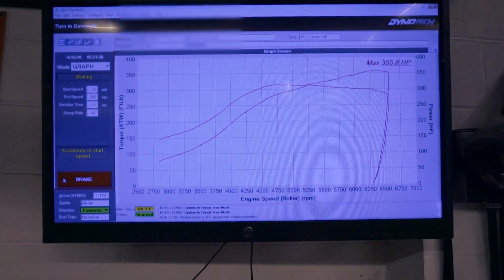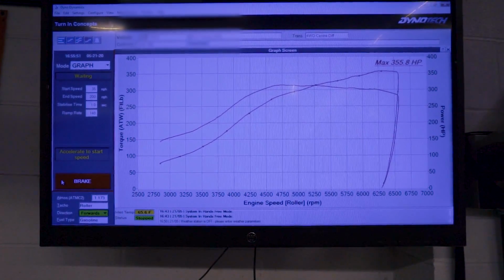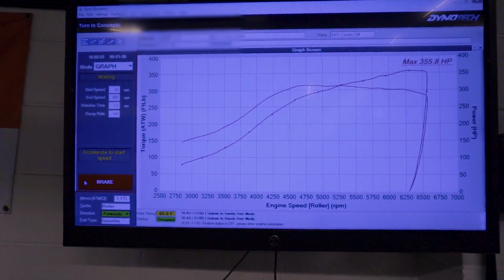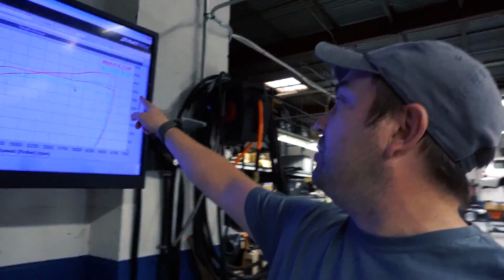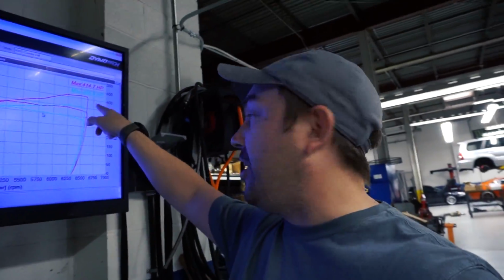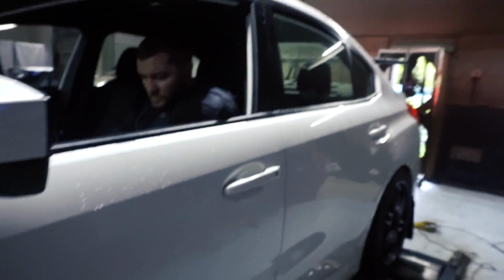414HP 2015 WRX FBO with 75,000 mile STOCK BLOCK gets it's 3rd Protune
2015 Subaru WRX gets protuned at Turnin Concepts by Corbin Johnson after adding 4" ETS FMIC and iBR BRZ manifold!

3 D Zero WRX Parts List:

PERFORMANCE MODS
- FP Blue Turbocharger External Wastegate
-FP FA20 Silicone Inlet Pipe Kit
- Killer B External Wastegate headers w/ 38mm Tial Wastegates
- Invidia Gemini (R400) Single Layer
- Cobb SF intake
- Cobb flex fuel
- GrimmSpeed 3-port ebcs
- Tial QRJ
- ETS FMIC 4" CORE W/ BRZ MANIFOLD PIPING
- IBR BRZ MANIFOLD KIT W/ RED TOP MANIFOLD
- IAG AOS
- Killer B catless Jpipe
- DW300 fuel pump
- Perrin Oil Cooler Kit

Suspension Mods

- HKS Hipermax GT
- Whiteline Roll Center and Bump Steer Kit
- Whiteline Rear Toe Arms
- RCE front and Rear Sway Bars
- Soul Function 3-POINT FRONT SUBFRAME BRACE
- CUSCO POWER BRACE REAR MEMBER SIDE
- CUSCO REAR CROSS BAR
- Cusco Front Lower Arm Bar - Part No. 684 475 A BENT TO FIT
- KARTBOY FRONT AND REAR ENDLINKS

DRIVE TRAIN

- 2018 STi TRANSMISSION 8K MILES
- KARTBOY SHORT SHIFT AND ALL BUSHING
- BEATRUSH REAR DIFFERENTIAL TENSION BAR
- SUBARU GROUP N TRANSMISSION MOUNT
- WHITELINE GEARBOX POSITIVE SHIFT KIT
- PERRIN ENGINE MOUNT KIT- 02-20 WRX/STI
- PERRIN PITCH STOP MOUNT BLACK
- PERRIN PITCH STOP BRACE
- MOTUL 300 75W90

BRAKES
- 2018 STi 6 POT BREMBOS
- HAWK 5.0 PADS
- STOPTECH SS LINES
- RADIUM BRAKE BRACE
- MOTUL 5.1